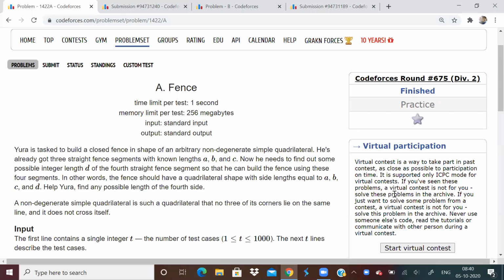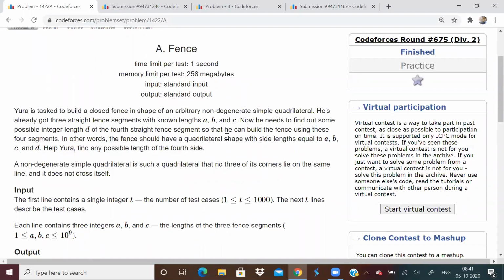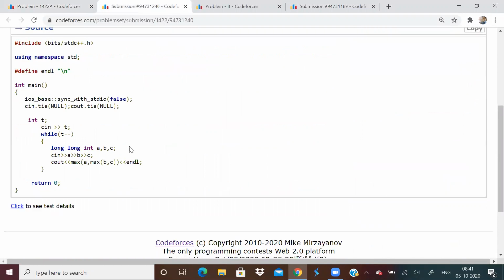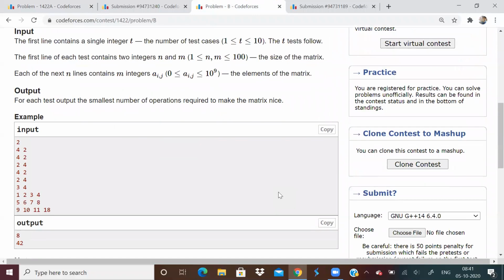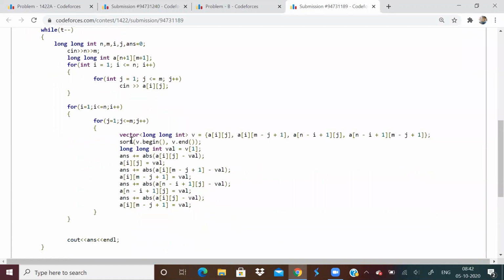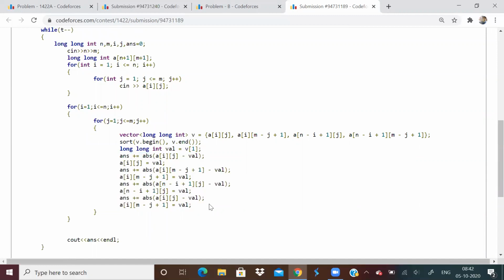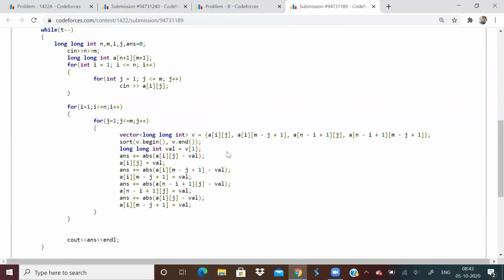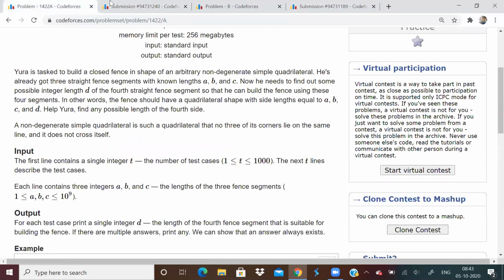CODEFORCE ROUND 675 DIV 2 PROBLEMS A,B || 4-10-2020 || CODE ITSELF IS SELF EXPLANATARY.